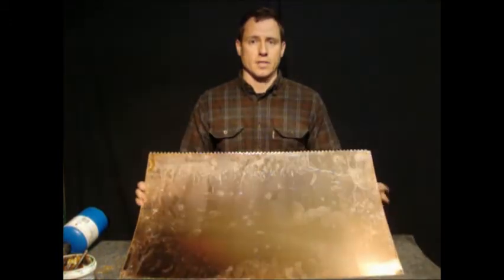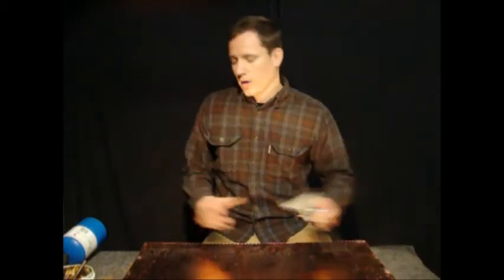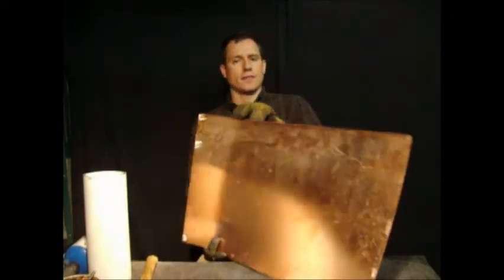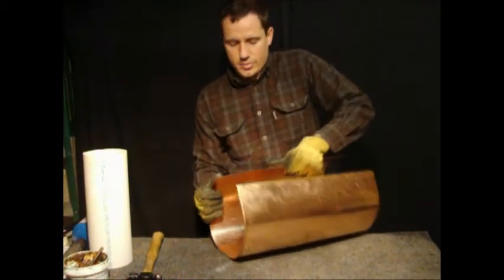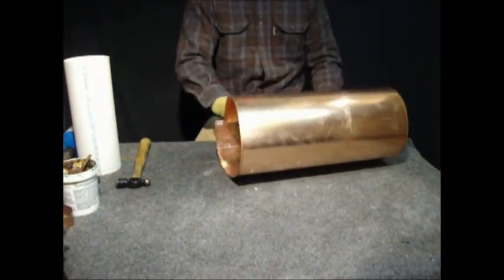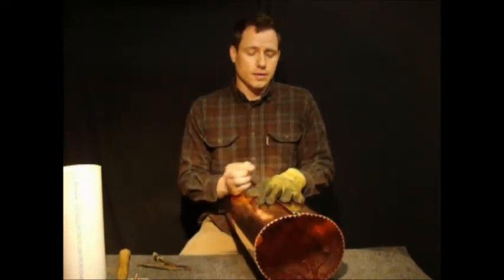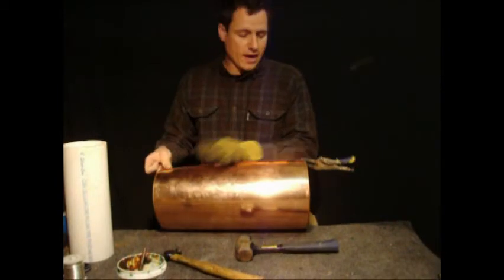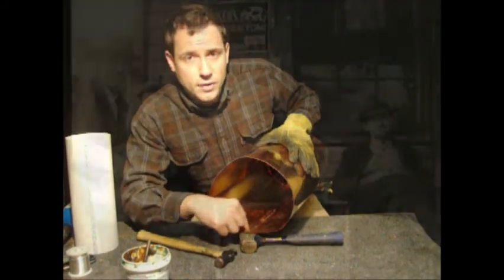Assembly video part 2